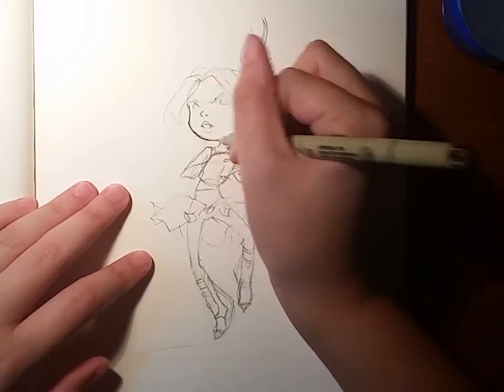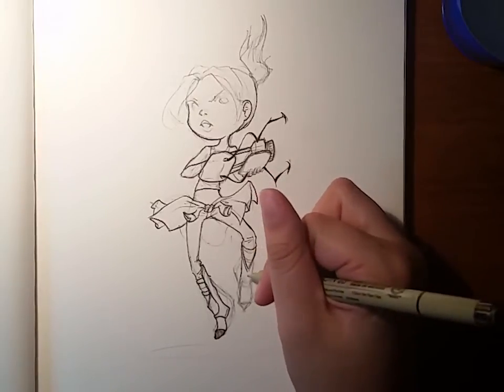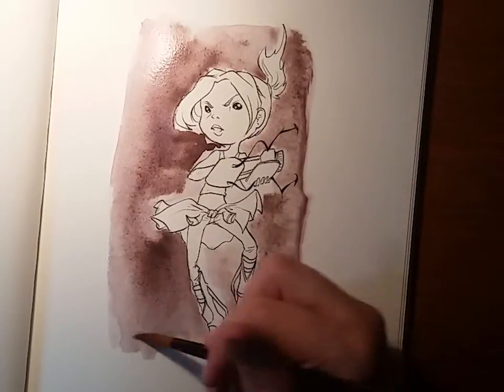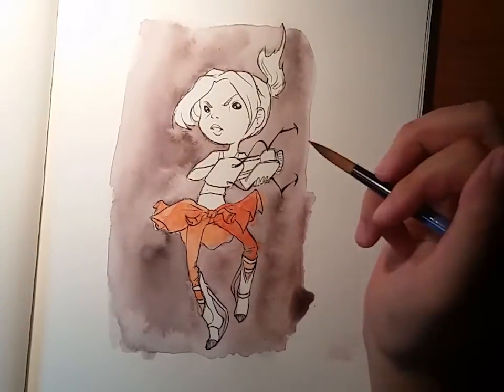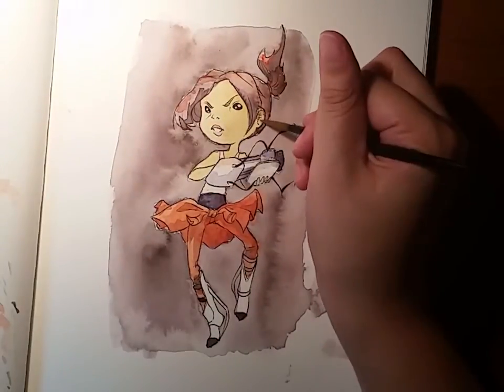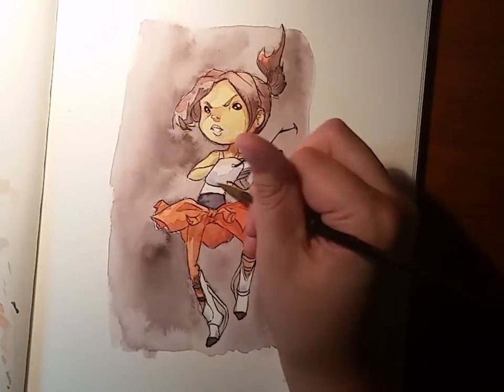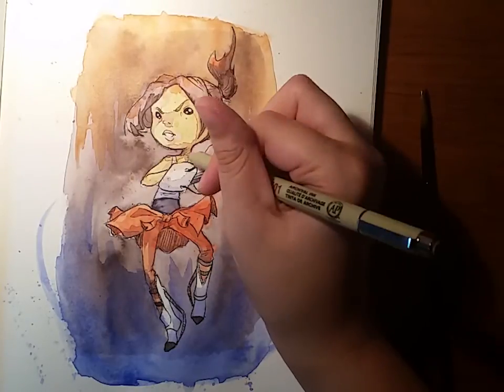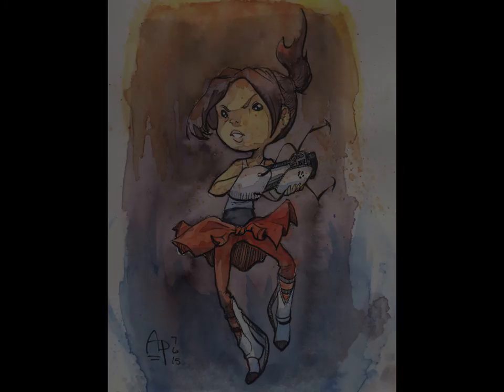Let's Draw Chell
Here are some links to check out if you're interested in my art: